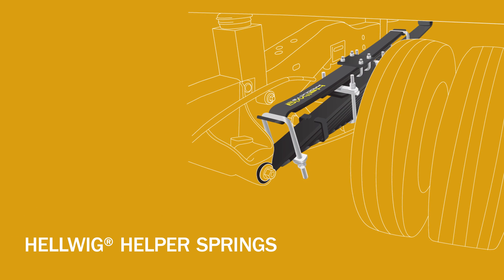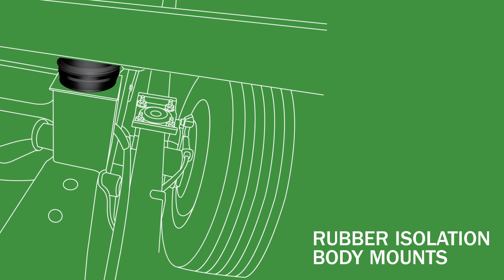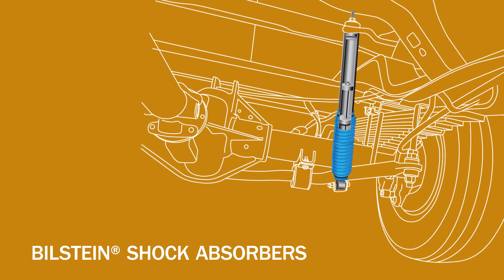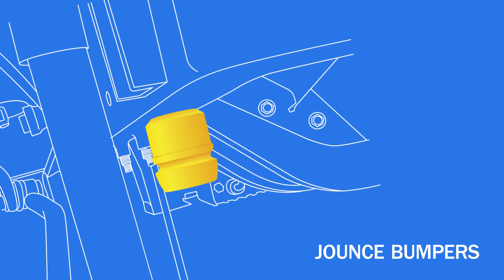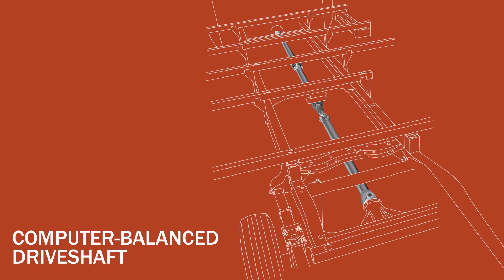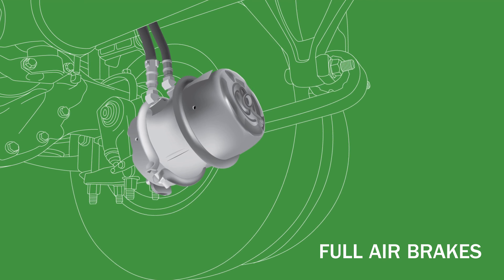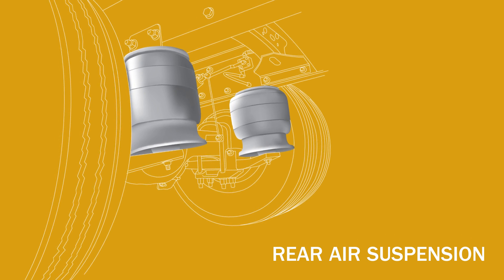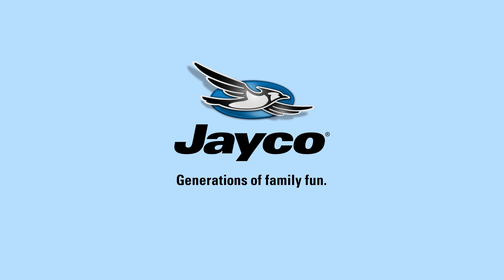JRide for Jayco Motorhomes - Jayco RV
At Jayco, we know the journey is as important as the destination. That’s why we engineer our motorhomes with a powerful blend of precise handling and renowned stability. We call it JRide, and it makes for a smoother, more enjoyable drive.